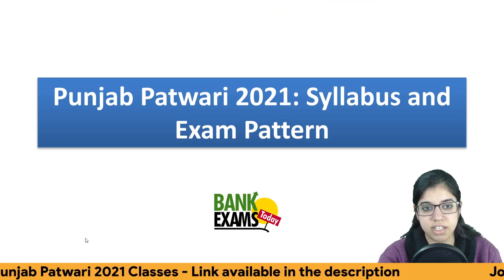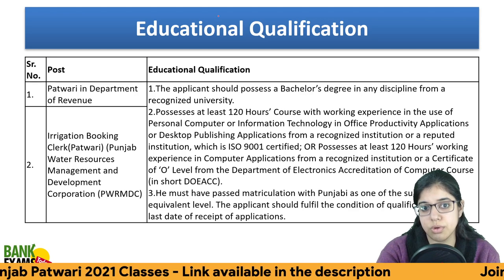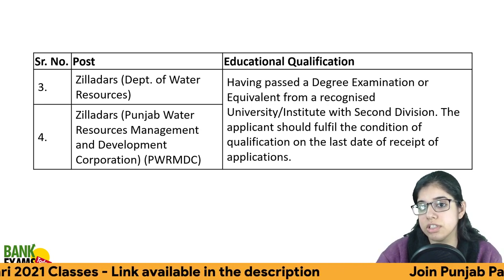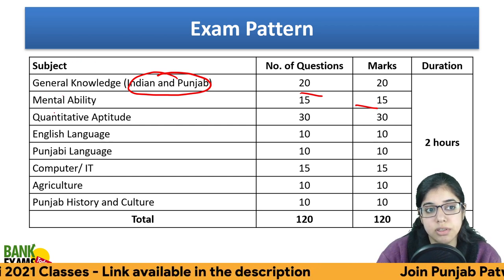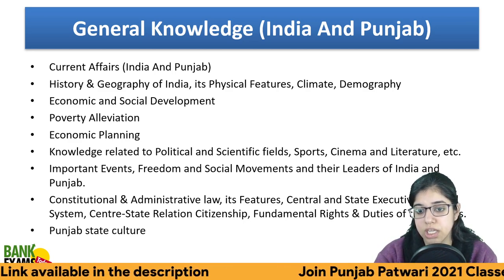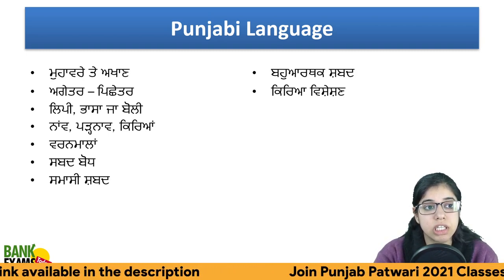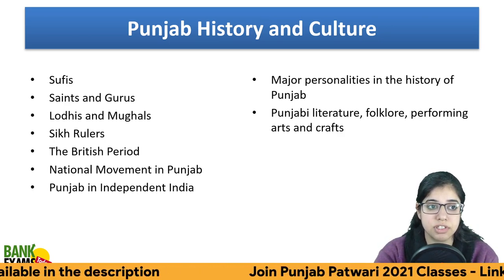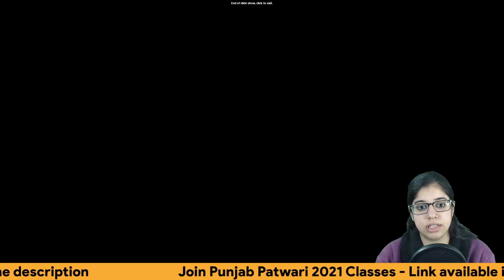Punjab Patwari 2021: Syllabus and Exam Pattern